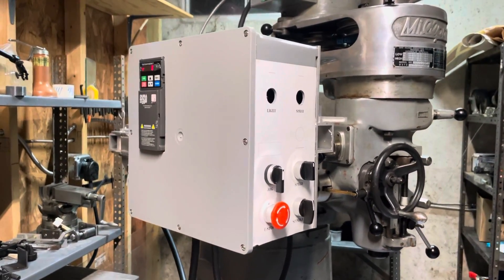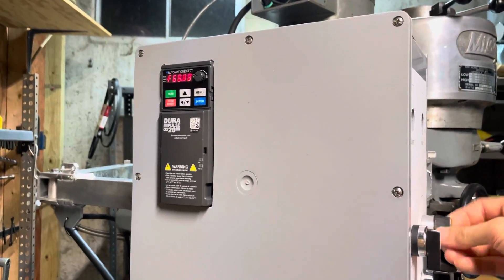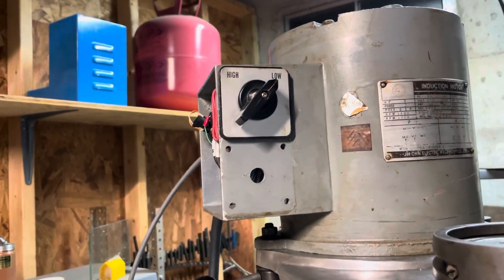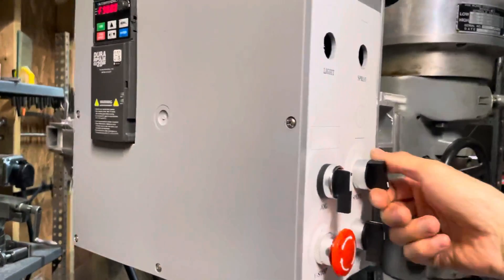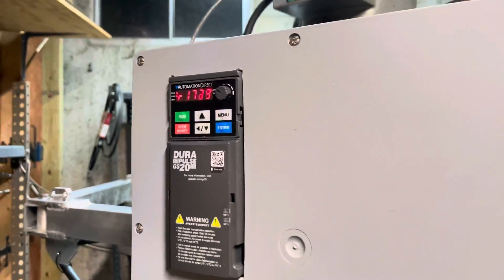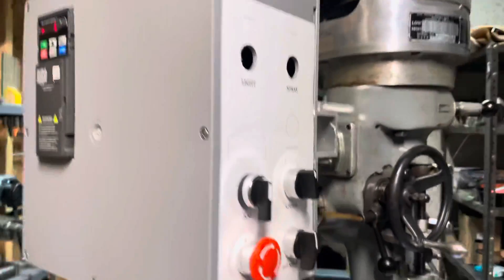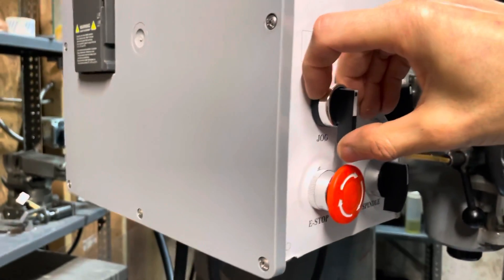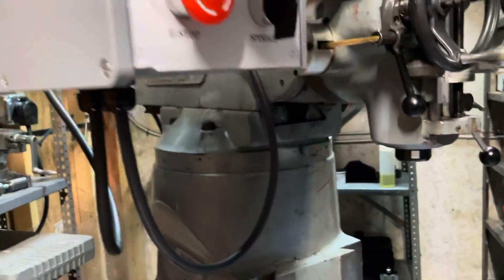VFD initial demo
Configured a basic VFD, a 3hp GS20 from Automation Direct, to use a 68 Ohm, 500W resistor and some external controls.